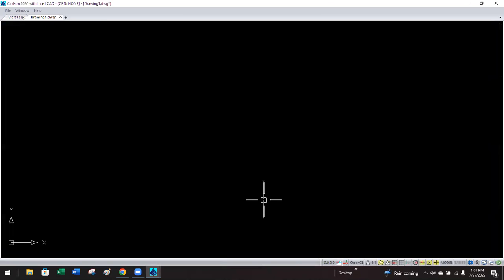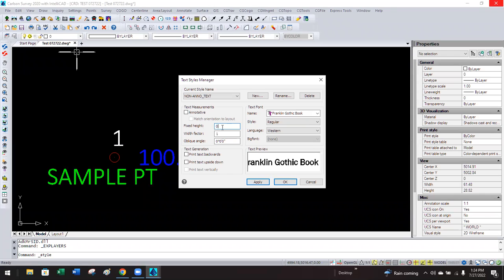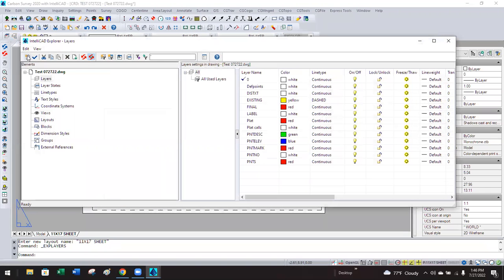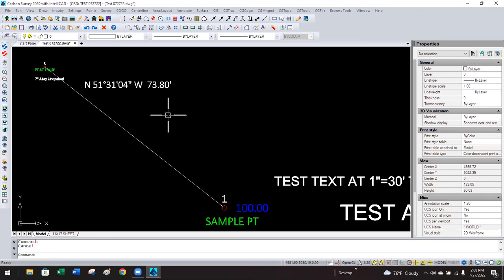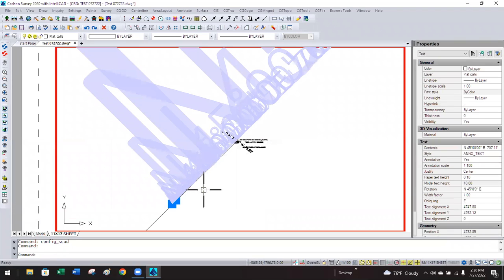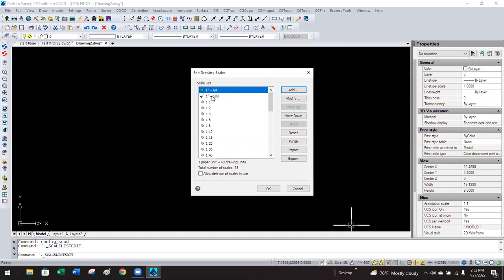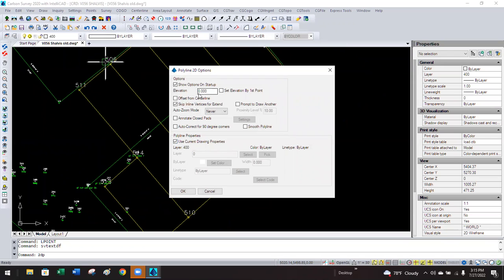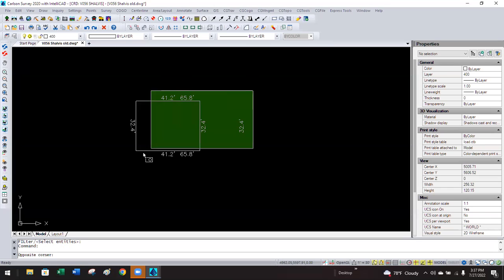20220727 Carlson Support - Carlisle - Annotations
July 27, 2022 Carlson Support - Carlisle - Annotations